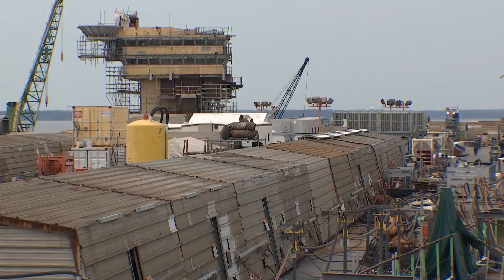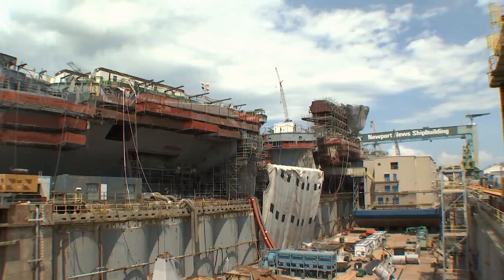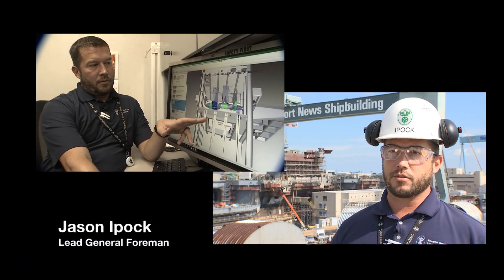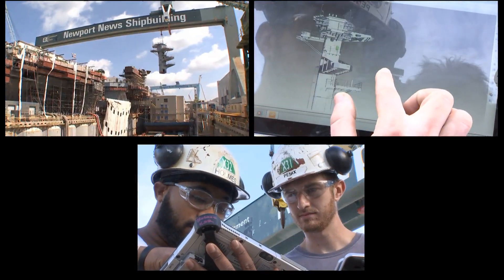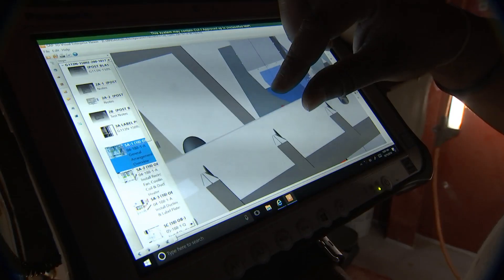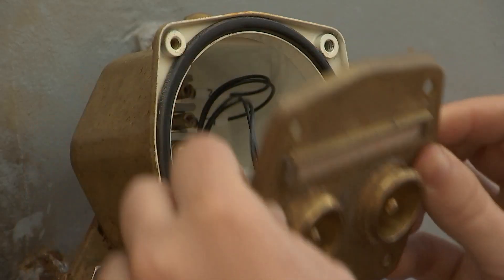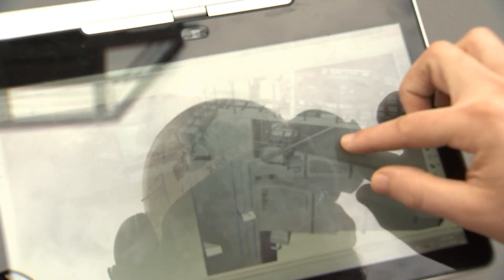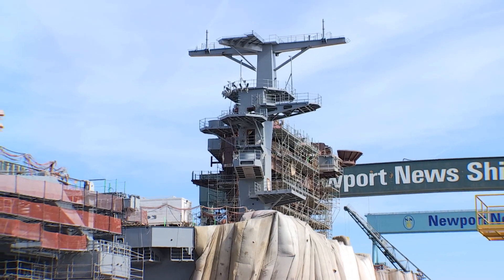Transforming HII: Refueling and Complex Overhaul (RCOH)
Integrated digital shipbuilding (IDS) is transforming the refueling and complex overhaul (RCOH) program at HII’s Newport News Shipbuilding division.

“This is actually one of the first ships that we’ve had a large presence of integrated digital shipbuilding on the RCOH program,” Jason Ipock, a lead general foreman, said of the aircraft carrier USS George Washington (CVN 73) overhaul. “One of the biggest things that we’re seeing from it is that it’s actually taking the way we’ve always done it before, and it’s allowing us to be a little bit more efficient, a little bit more effective, a little bit quicker in our day-to-day operations.”